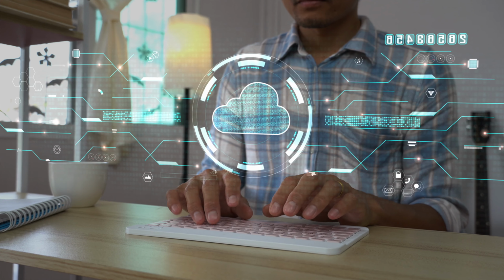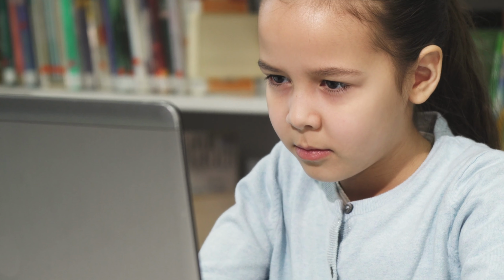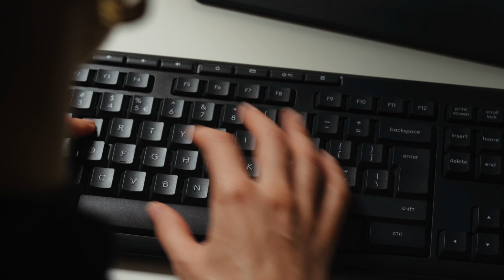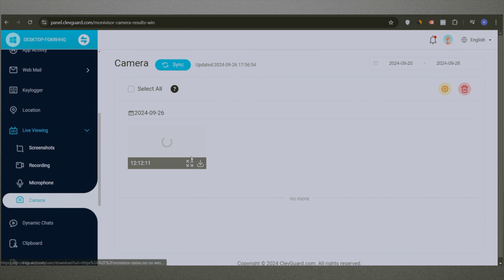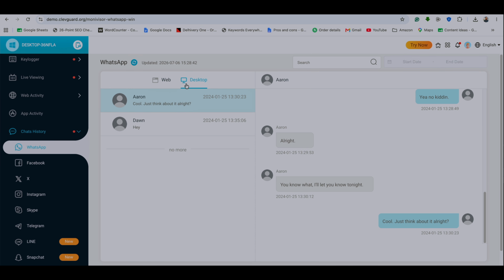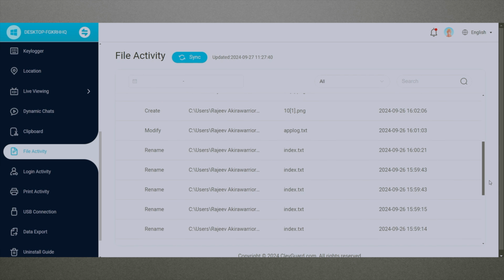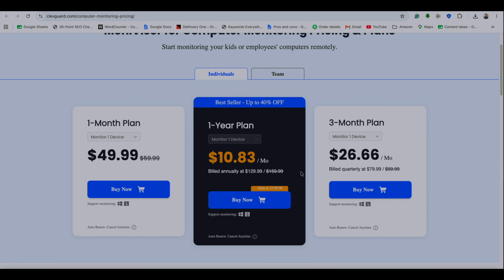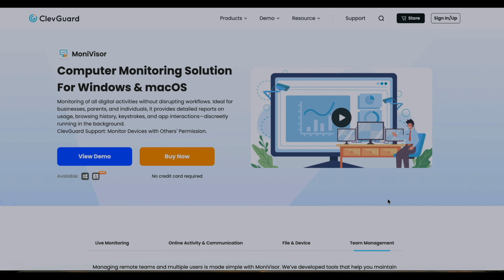MoniVisor For Windows Review: Best Spyware For Windows Laptop & PC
Looking for an honest MoniVisor for Windows review?

In this video, I test ClevGuard MoniVisor for Windows and show its features, installation, and performance.

Find out if it's the best spyware for Windows laptops, Windows 10, Windows 11, and Windows PCs. Watch before you buy to see if MoniVisor is the right computer monitoring solution for your needs.

Topics covered in this video:

monivisor for windows,
clevguard monivisor,
monivisor,
monivisor review ,
monivisor for win,
best spyware for computers,
best spyware for windows,
best spyware for windows laptop,
best spyware for windows 10,
best spyware for windows 11,
best spyware for windows pc,

Timestamps:

00:00 Intro
00:28 Compatibility & Installation
01:22 Features
07:30 Pricing
08:00 Final Verdict